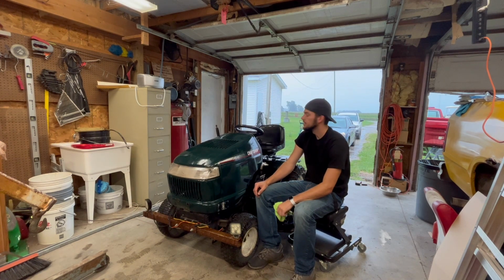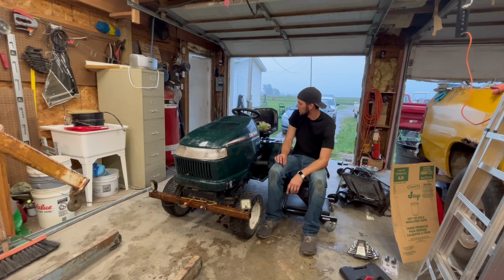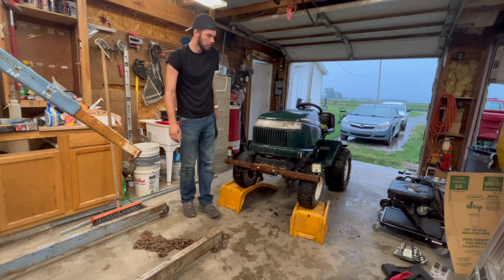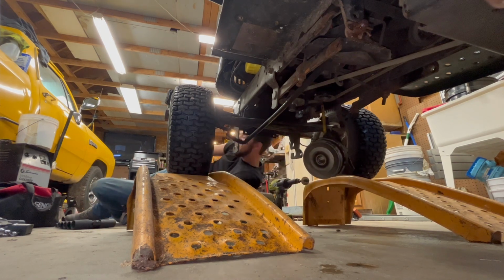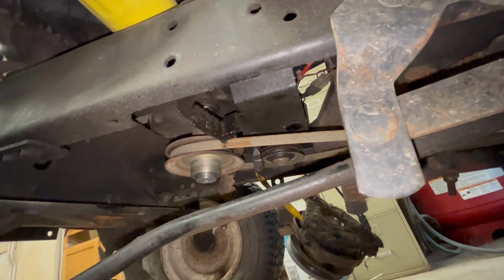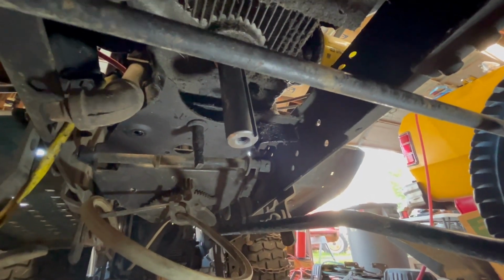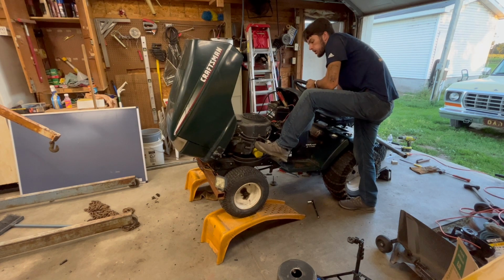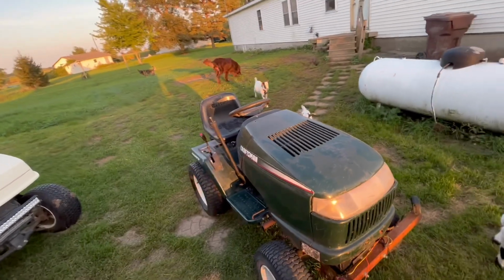Can I turn this ordinary mower into a race mower?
watch as I try to turn this craftsman lawn mower into a race mower with a pulley swap and some other things. subscribe to follow along or follow on instagram at radakle_garage or shoot me a message at